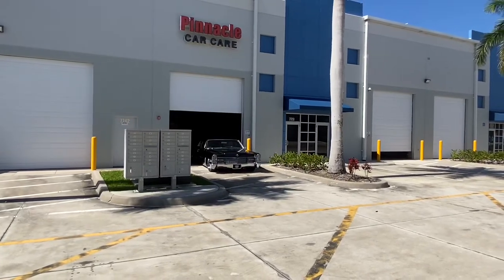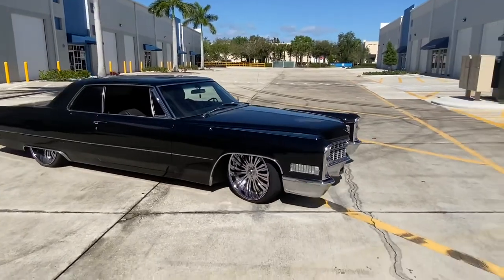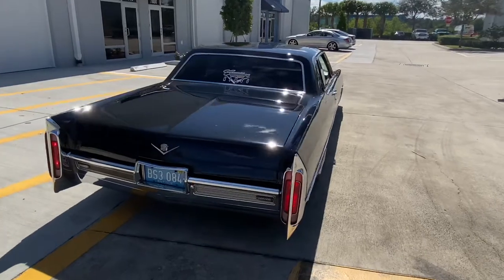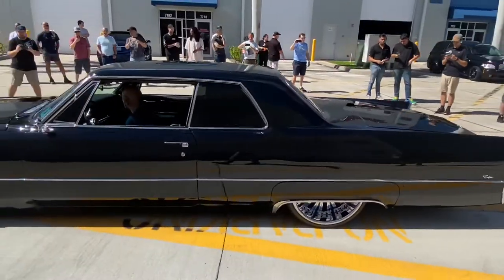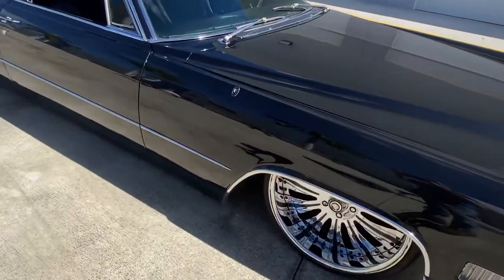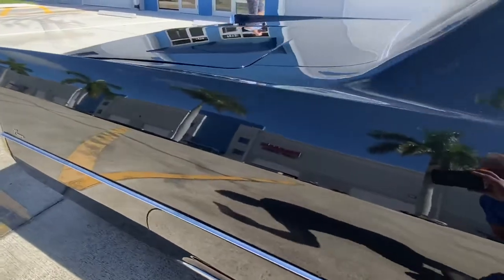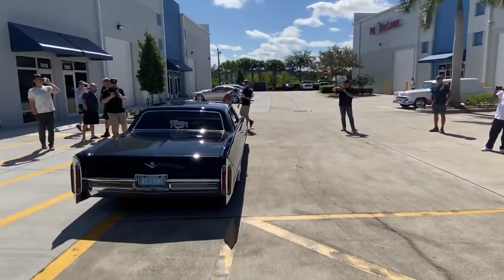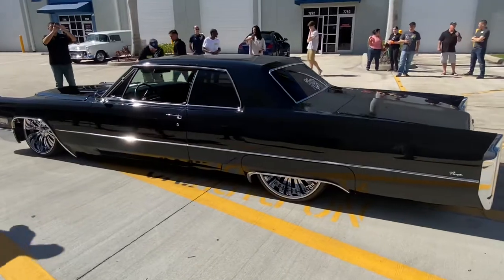1964 Cadillac polished to perfection by the students of Detailing boot camp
Mike Phillips detailing boot camp vehicles